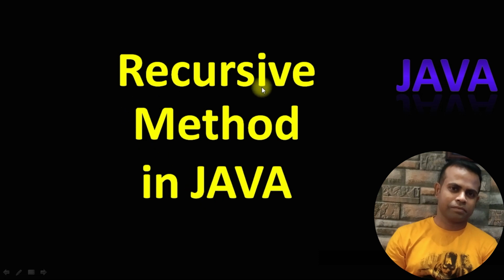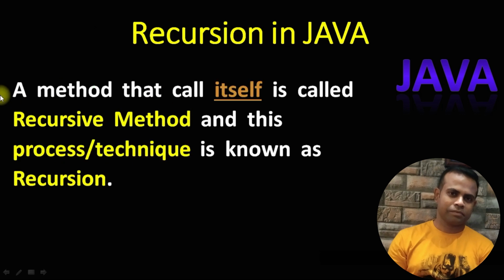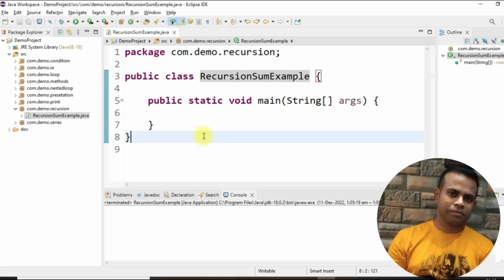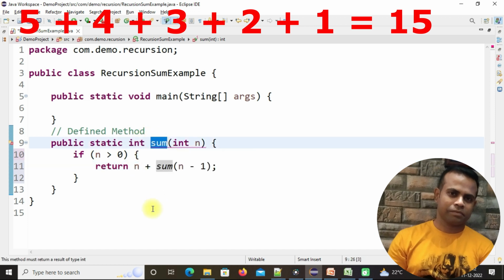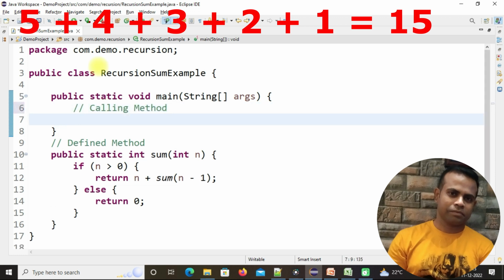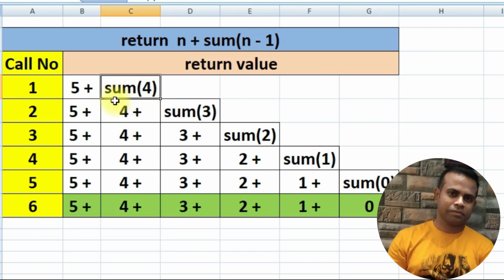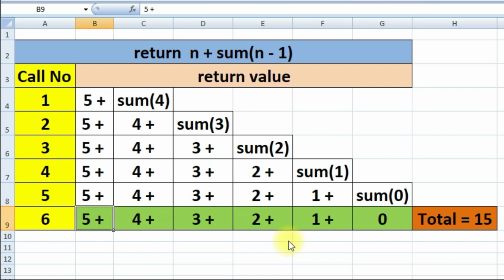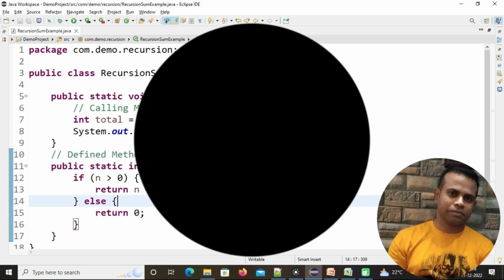What is Recursive Method in Java | With Simple Example | Class#52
Details:
Here I am going to share you the detail of Java Recursion Process with a simple example.
After complete this class you will able to clear the below concepts,
What is Recursion in java ?
Why we need Recursion in java ?
What is Recursive method in java ?
How to create a Recursive method in java ?
How Recursive method work in back end ?
Example I have implemented here: Use recursion to add all of the numbers up to 5

Assignment:
1. Try to implement the same example that I explained here.
2. Try to create an another class where user will given the value.